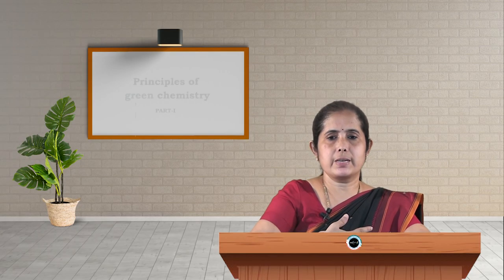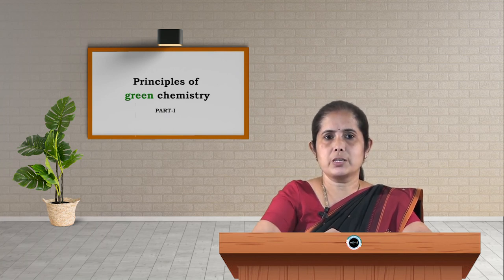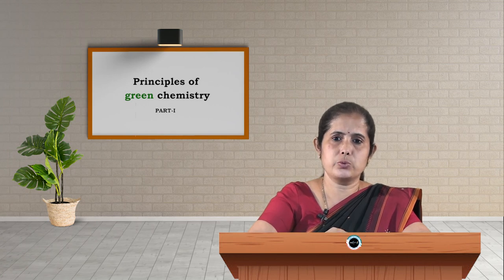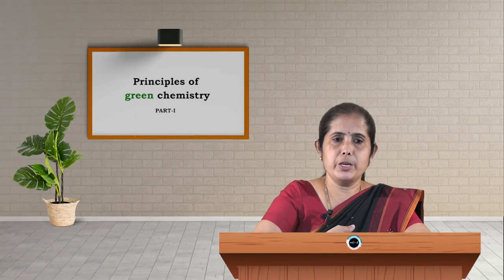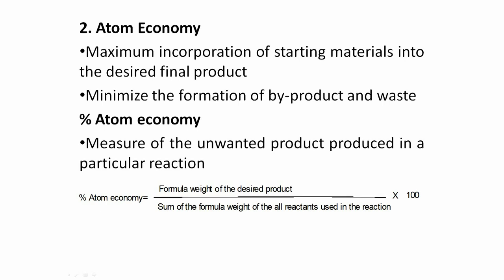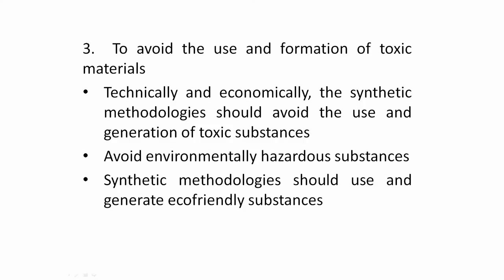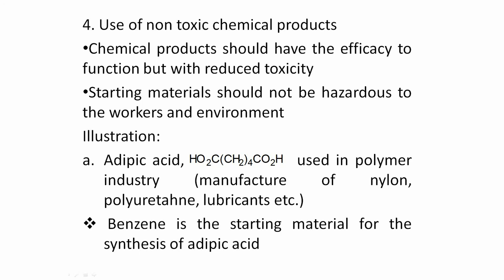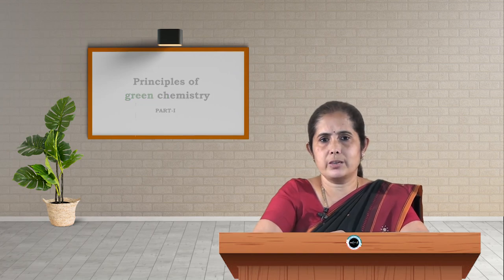SDM E-Learning: Principles of green chemistry part-1 (Shashiprabha)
Video By SDM E-Resource, Dept. of Journalism
Date:18/03/2020